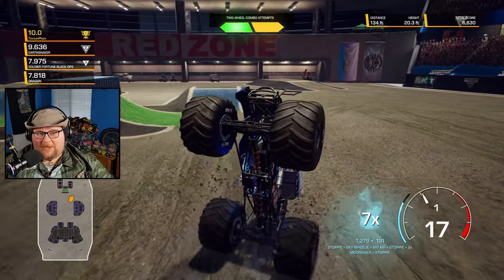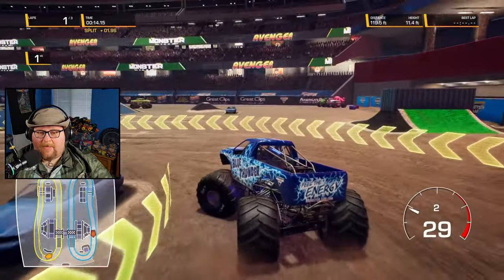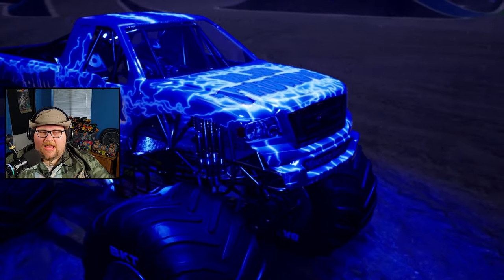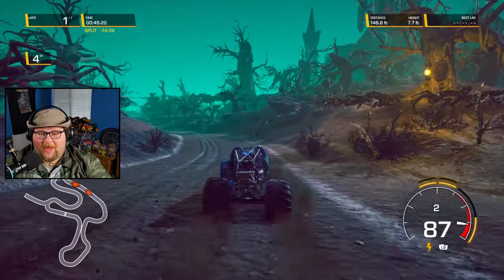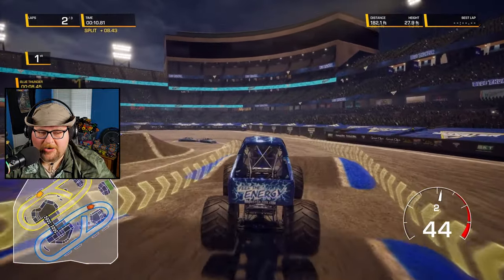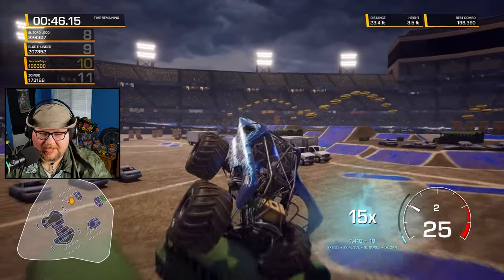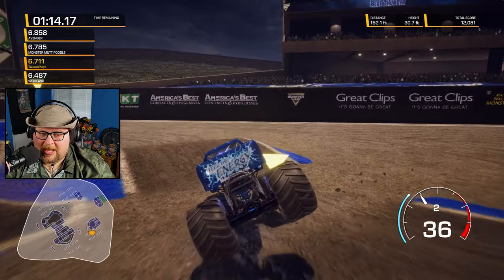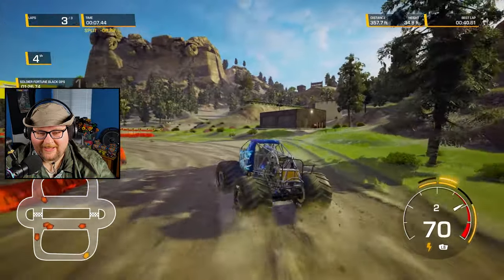I've been, THUNDERSTRUCK! Blue Thunder in Monster Jam Steel Titans 2!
BLUE THUNDER shakes things up in Monster Jam Steel Titans 2! I forgot how much I like this truck, it's pretty awesome! Leave your truck request in the comments. See you on the flip side!